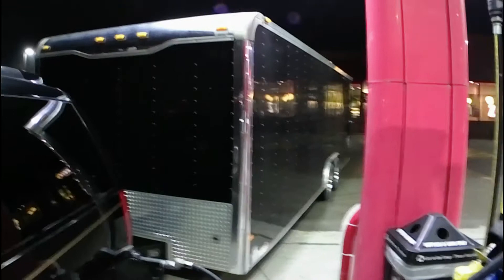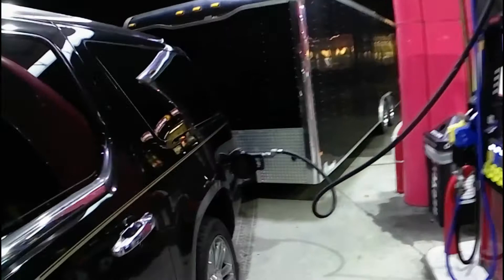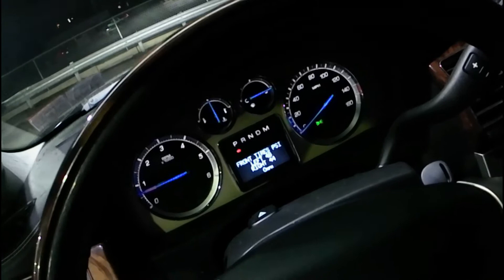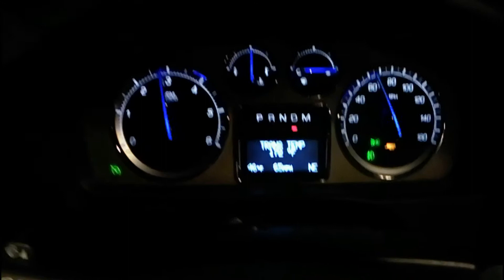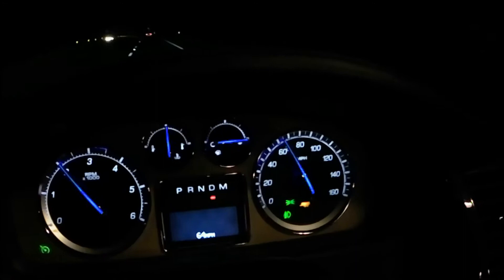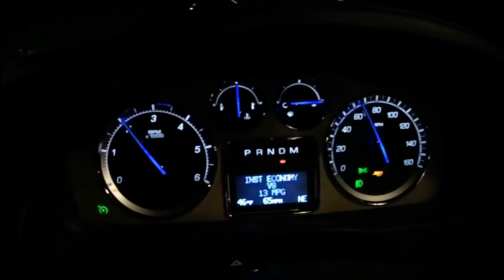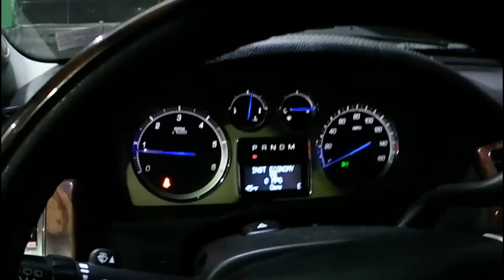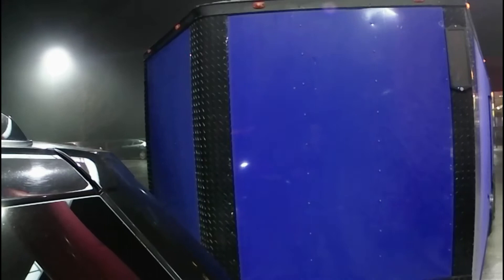What will get better fuel mileage a V-Nose or a flat face trailer?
Hope this video helps anyone looking to buy a trailer.